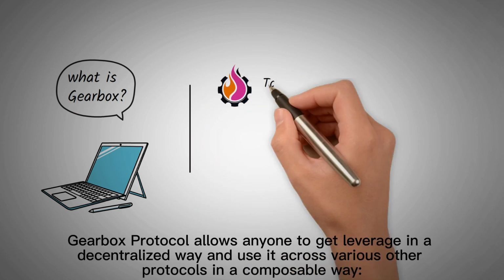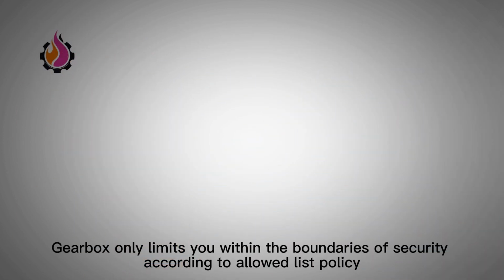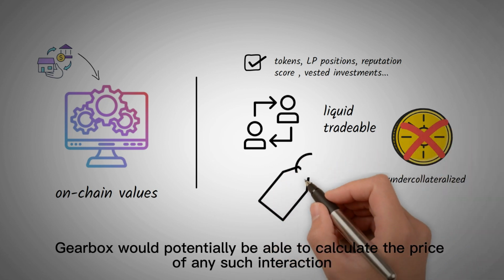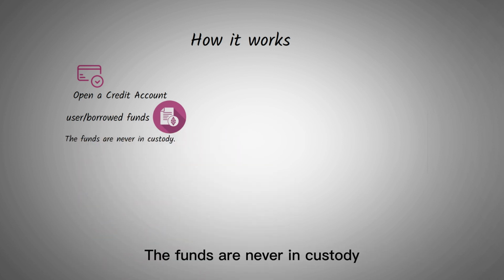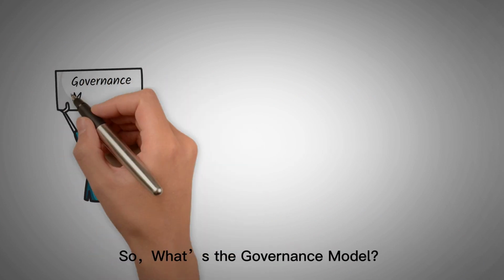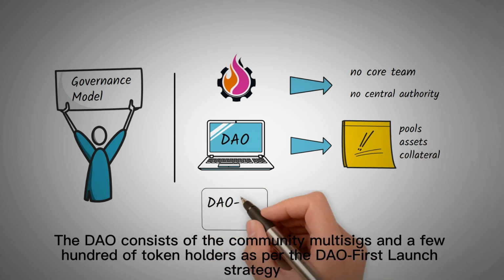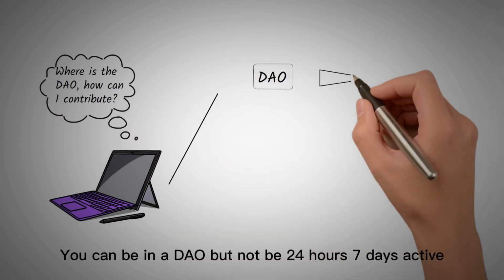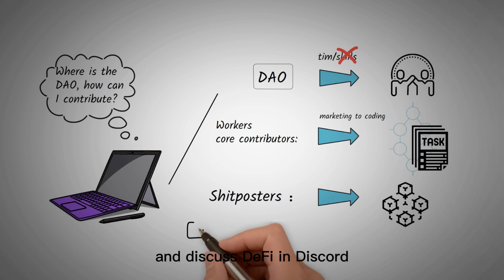Gearbox Protocol-Composable leverage protocol